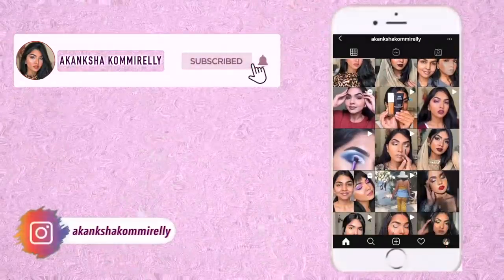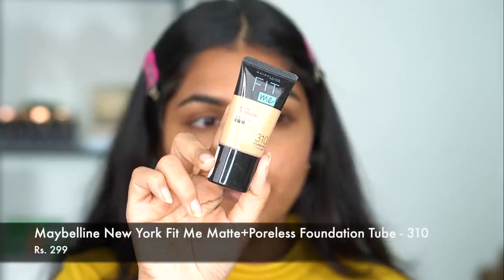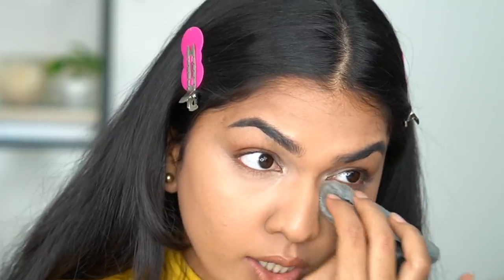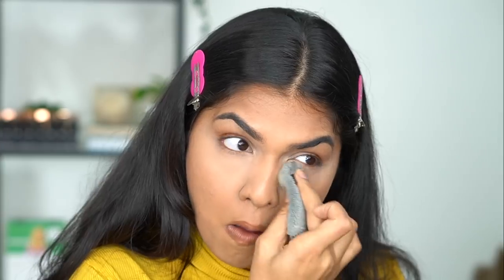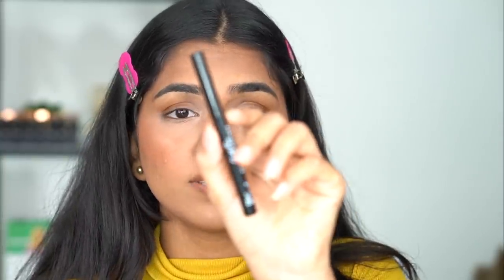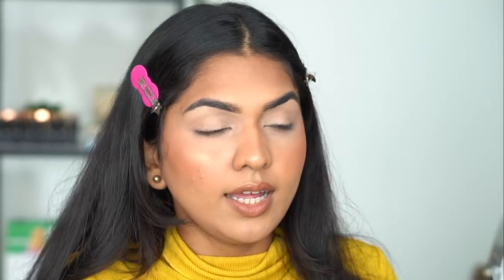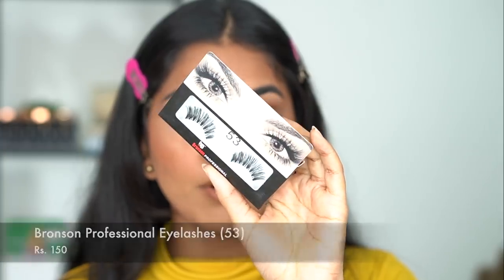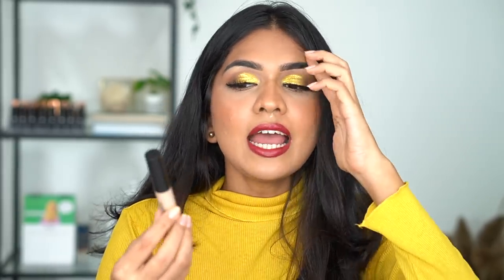Testing CHEAP/INEXPENSIVE makeup from NYKAA || FAIL || HIT?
Hey guys, in this video I'm trying a bunch of new makeup I bought from NYKAA which is extrremely affordable / cheap. Watch to find want I think about them.

Products used :
Maybelline New York Fit Me Matte+Poreless Foundation Tube - 310

Biotique Natural Makeup Starstruck Matte Blush - Sun Kissed Tan-BL32

Swiss Beauty Long Lasting Makeup Fixer Natural Aloe Vera With Vitamin-E

Blue Heaven Signature 6 In 1 Vibrant Eyeshadow Palette - 03

Blue Heaven Bling Liquid Eye Shadow - 01 Golden Limelight